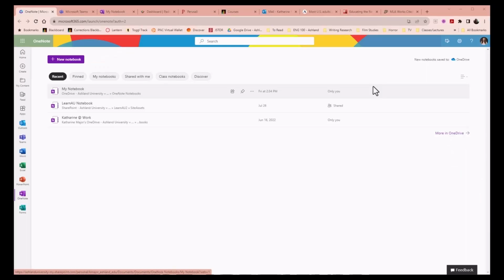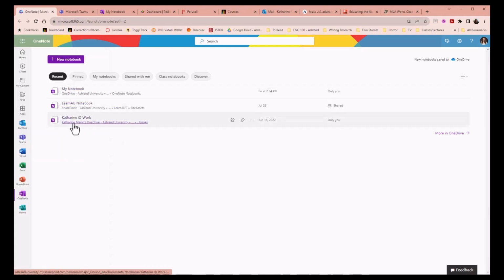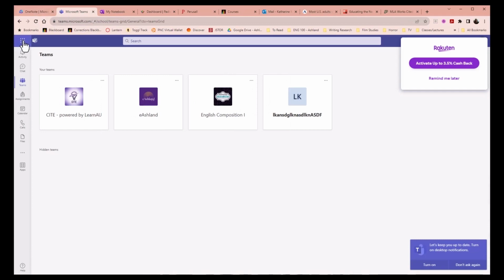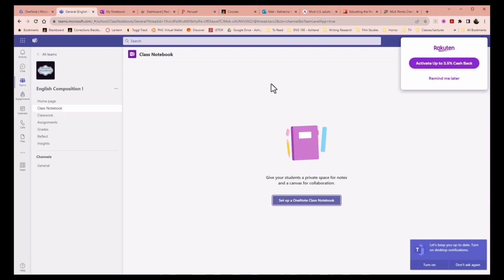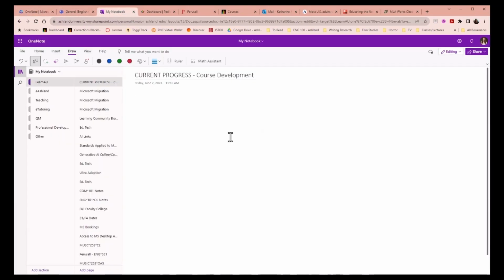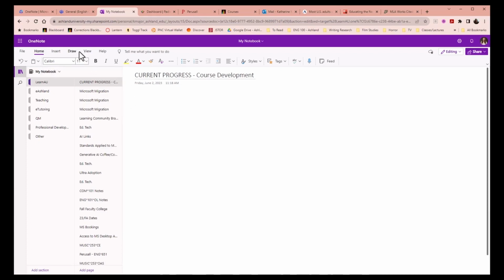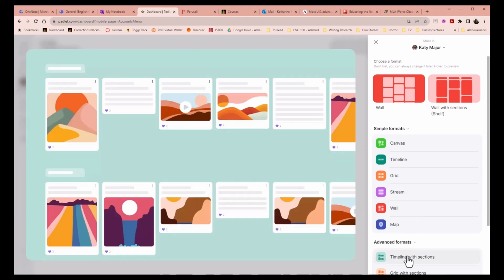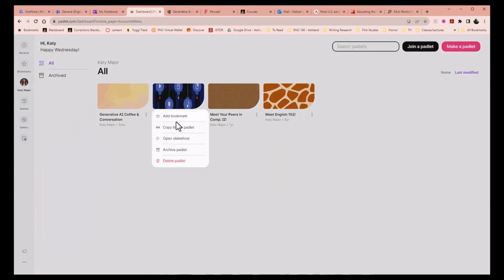1BQ S2E2 - What Can I Assign Instead of a Discussion Board?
If you're a faculty member, you have likely pondered a substitute for the traditional online discussion board. Students often seem unmotivated to invest much effort in their posts and the work of grading becomes drudgery. It can be frustrating to try to engage students using the same tool again and again--so, if you've faced this challenge, consider trying one of the two alternatives Katy explains in S2E2 of 1BQ: OneNote and Padlet.